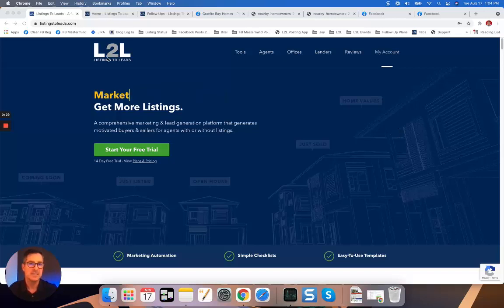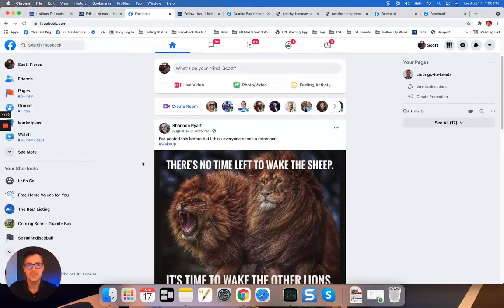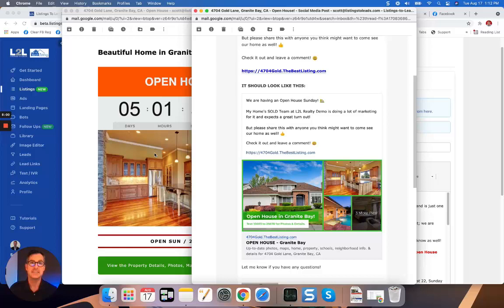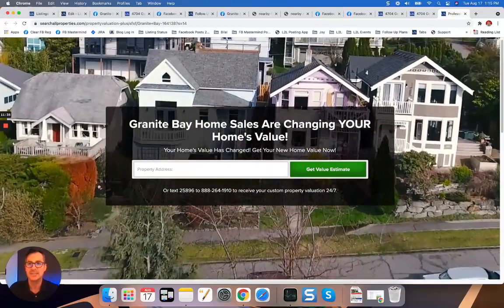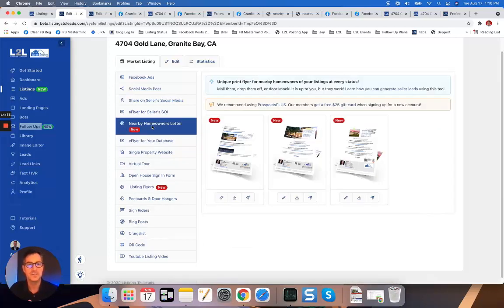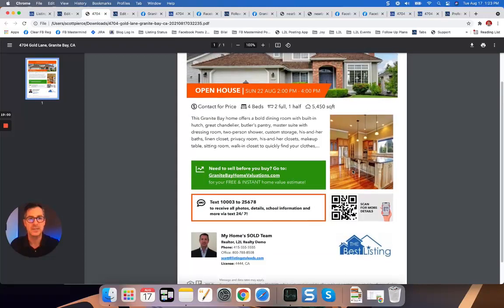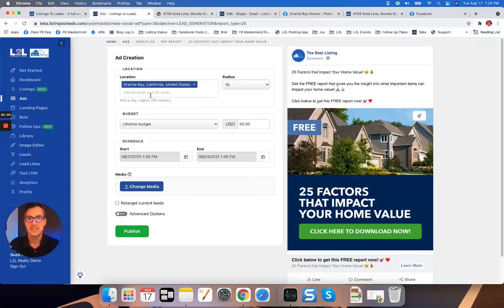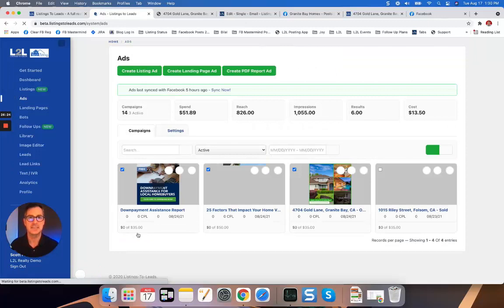Top 6 Ways to Generate Listings & Buyers from Your Open House!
👀 Watch our Open House webinar to find the best ways to generate seller and buyer leads using your Open House!

In the video below, you will see how easy it is to market your open house and:

1. Generate buyer and seller leads with phone numbers from Facebook & Instagram ads! 👍🏼
2. Get LISTINGS from the homes around the open house! 🙏🏽
3. Get FREE buyer and seller leads from your seller’s SOI! 😃
4. Get listings and buyers out of your database! ❤️
5. Blanket your market with your branding! 🎯